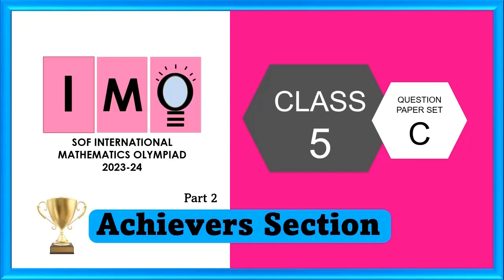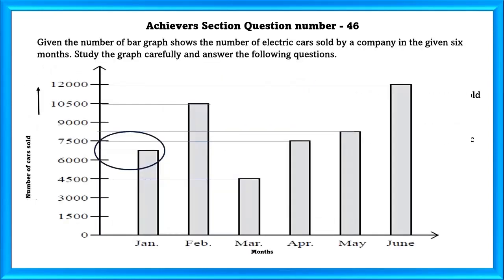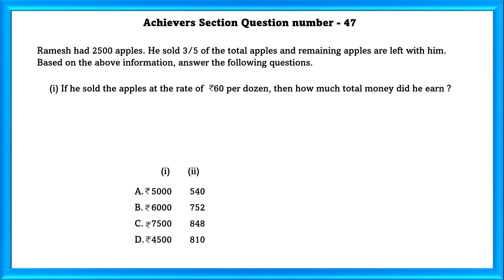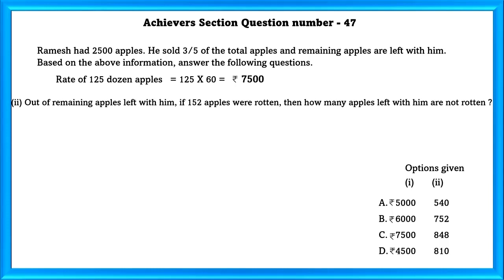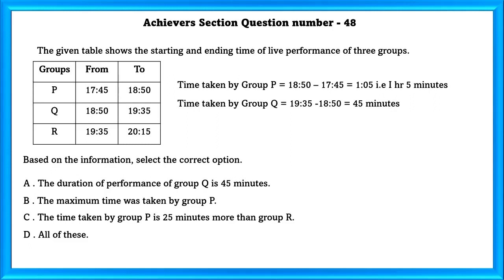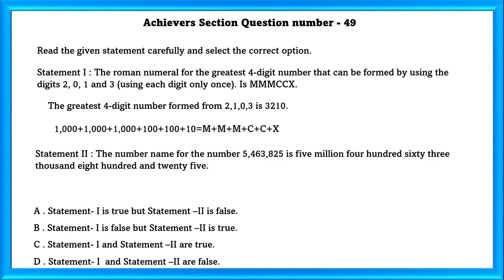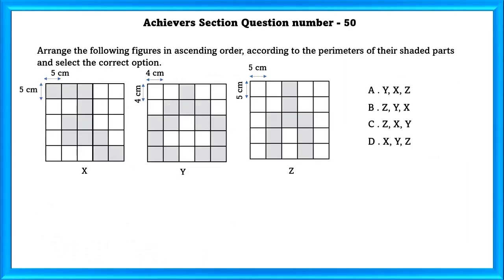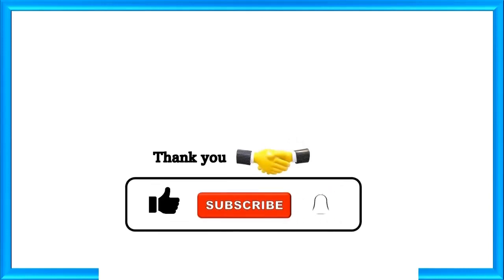Class 5 IMO 2023 24 Set C solved paper Part 2 Achievers section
Welcome to Part 2 of our in-depth review and solutions for the Class 5 SOF (Science Olympiad Foundation) IMO (International Mathematics Olympiad) 2023-24, Set C paper. In this video, we dive into the challenging 'Achievers' section of the exam and provide comprehensive solutions to help students understand the concepts and strategies required to excel in this prestigious competition.

00:00 – Introduction - Achievers Section Question Number - 46
01:36 - Achievers Section Question Number - 47
03:00 - Achievers Section Question Number - 48
03:51 - Achievers Section Question Number - 49
04:53 - Achievers Section Question Number – 50